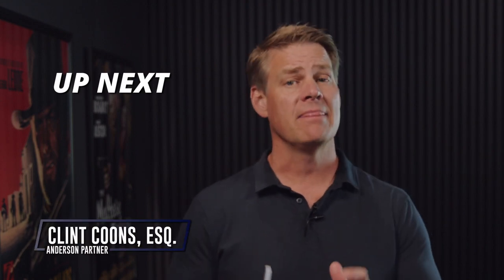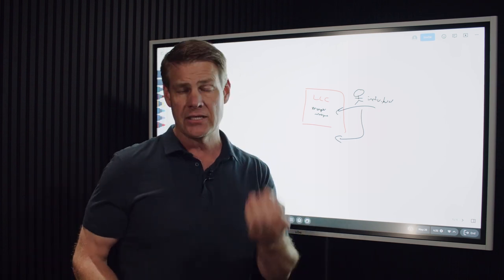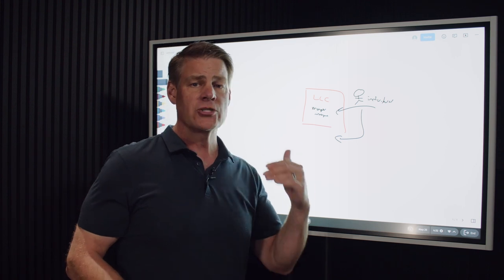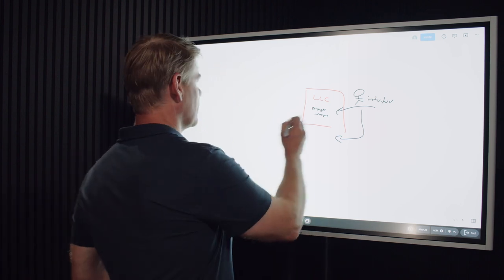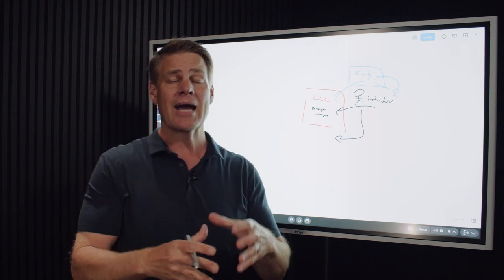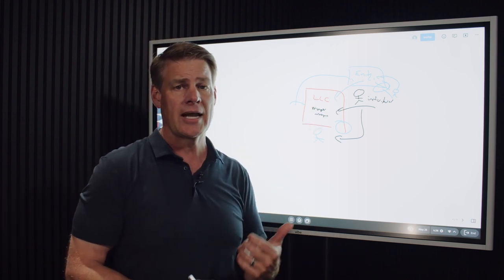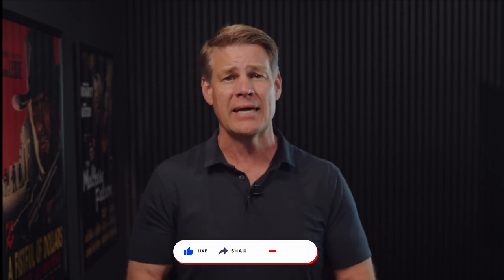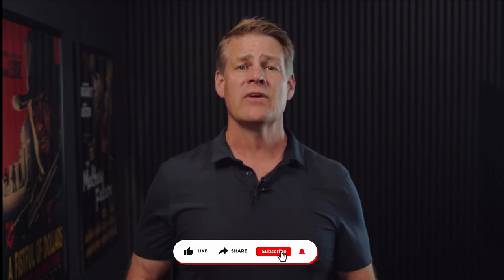Who Can Be The Manager Of An LLC? (Anonymity Planning)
Who can be the manager of an LLC? In this video, we'll explore who can be the manager of an LLC and discuss the importance of anonymity planning. In addition, I'll discuss the difference between Member Managed vs Manager Managed LLCs and which one you should use for your real estate LLC!

Learn more about how to become anonymous AND appear as if you own nothing at our next Free Tax & Asset Protection Workshop. Save Your Seat

We'll discuss the benefits of choosing an LLC manager and explain the steps needed to select and appoint an LLC manager.

"They say the entity is in control and not the individual." 4:02

Anonymity planning is essential for anyone who wants to keep their assets and personal details private. Anonymity planning can help you safeguard your privacy, even if you're not necessarily hiding from the law.

If you're considering forming an LLC, you must know who can be the manager.  We'll also discuss anonymity planning so that you can protect your personal information.

LLCs can be a great way to structure your business, but it's essential to know who can be the manager of an LLC. We'll explore the benefits of anonymity planning for LLC managers and discuss the precautions you should take to ensure your business is kept confidential.

Should the manager be a business entity or yourself? After watching this video, you'll have the knowledge you need to decide whether an LLC is the proper structure for your business!

If you have any questions or comments, please post them below.

Show Notes:
0:00 Intro
0:46 Who Can Be The Manager?
3:30 Options For Managers
5:25 Example
7:22 Outro

Claim Your FREE 45-minute Investment Strategy Session to receive business planning tips and asset protection.

Learn about Real Estate & Asset Protection from Clint Coons, Esq. and Toby Mathis, Esq. at our next all-day free Live Stream 9 am to 4 pm PT. on Saturdays. Our attorneys and specialists will answer ALL questions: 👉 Save Your Seat

Download your free copy of Un-Tax Yourself eBook and discover the secret to real estate wealth is in the tax deductions.